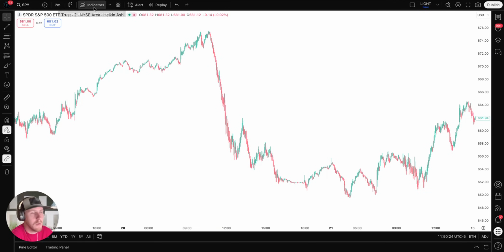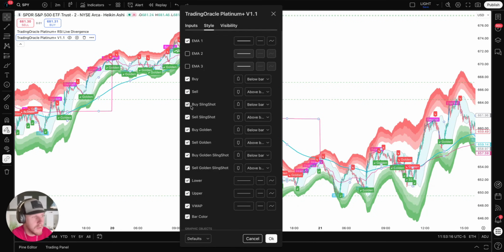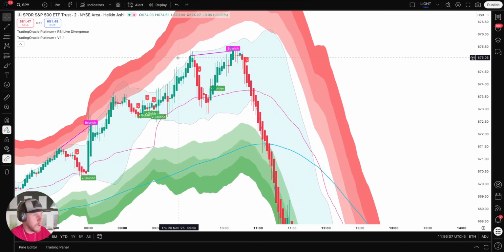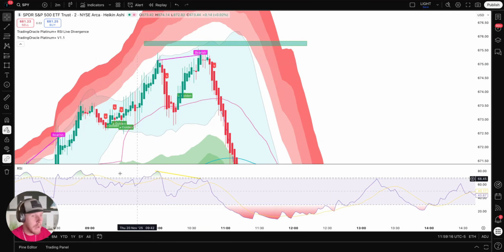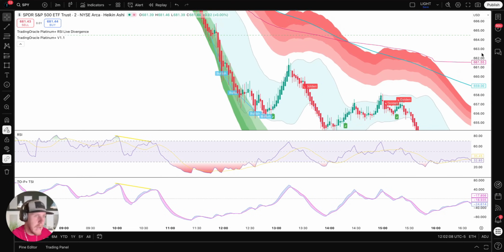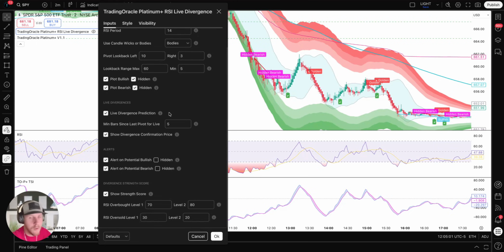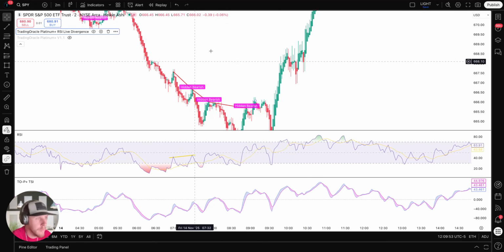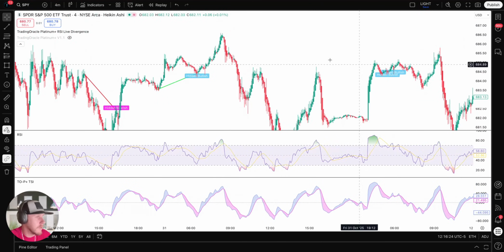Divergences made EASY! [New Indicator Walkthrough]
In this video, we walk through the RSI Live Divergence Indicator, one of the newest and most powerful tools inside Trading Oracle’s Platinum Plus Suite. I’ll show you exactly how I set it up, what settings I use, and how I personally combine it with other indicators like Support & Resistance, Moving averages, and our Signals to confirm high-probability reversals in real time.

This tool automatically detects bullish, bearish, hidden bullish, and hidden bearish divergences as they form — giving traders a major edge in identifying early reversal points before they happen.

🔹 What You’ll Learn:

How RSI Live Divergence works in real time

My exact settings and preferred timeframes

How to combine it with other indicators

How I use divergence confirmation for entries & exits

Why this indicator changes how you approach momentum setups